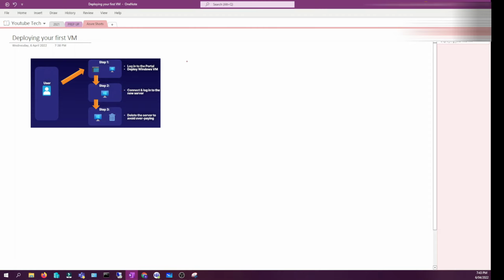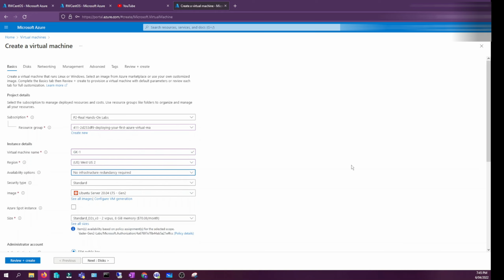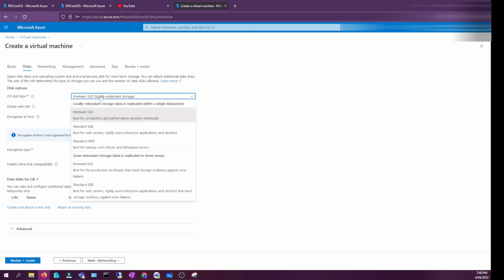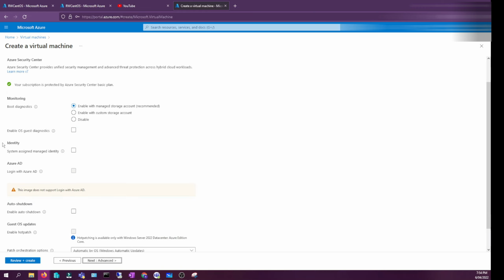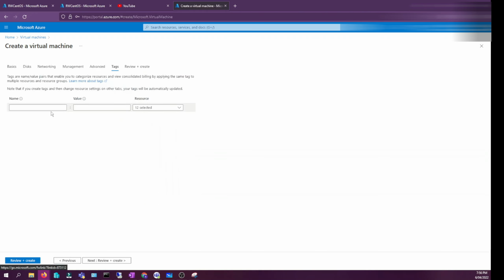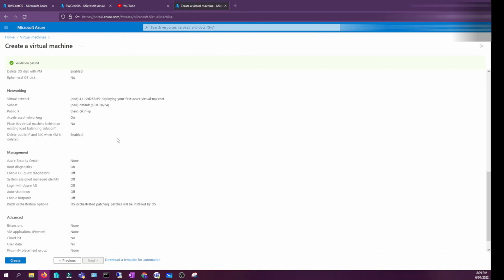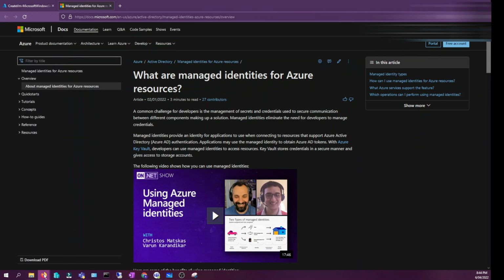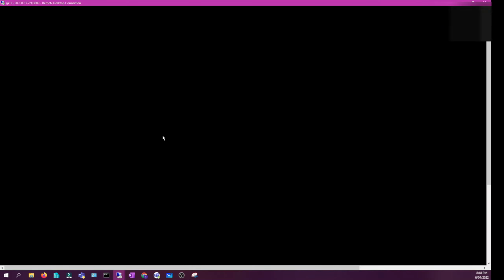Creating an Azure VM - Azure Shorts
simple video on azure VM creation
should be used to learn only , in production make sure you have security for your VM and its behind a jump box or Bastion :)